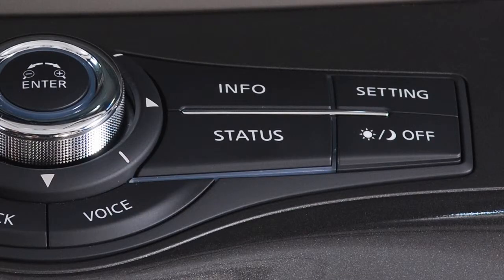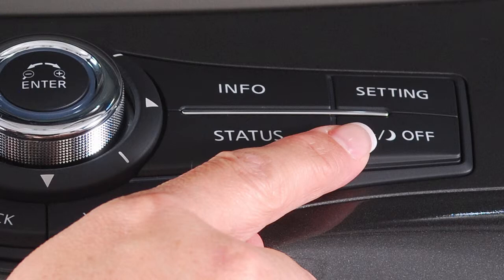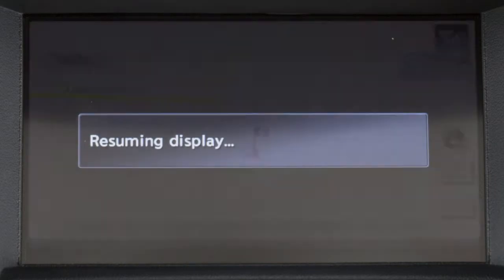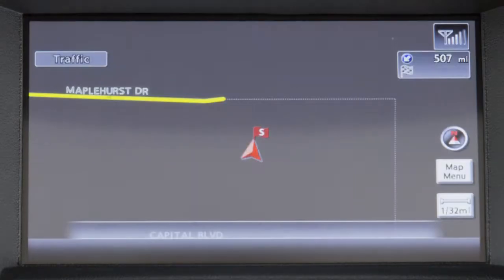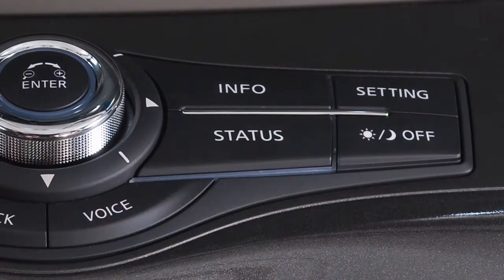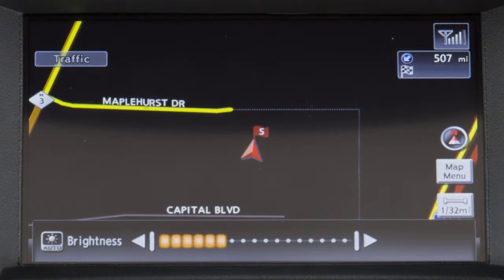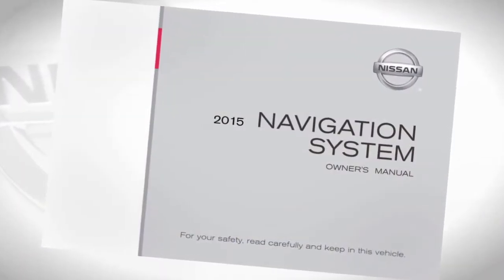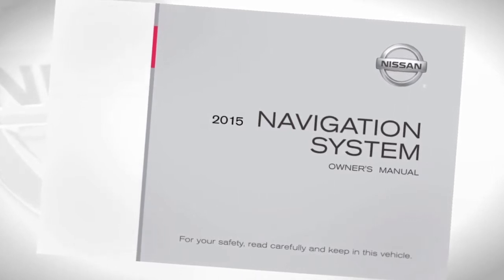2015 Nissan Quest - Day/Night OFF Button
"The DAY/ NIGHT OFF button displays alternate views of a day screen and a night screen. Press this button for more than two seconds to turn the display OFF. Press again to turn the display ON.

You can also adjust the screen brightness in either Day or Night setting by pressing the Day/Night OFF button and then turning the NISSAN controller to increase or decrease the brightness.